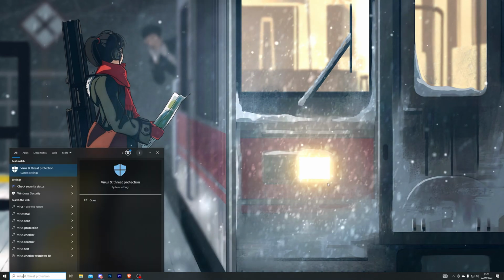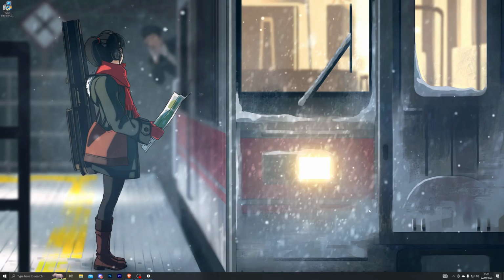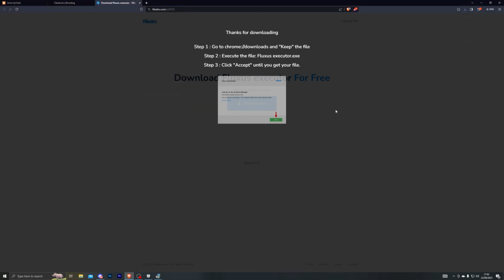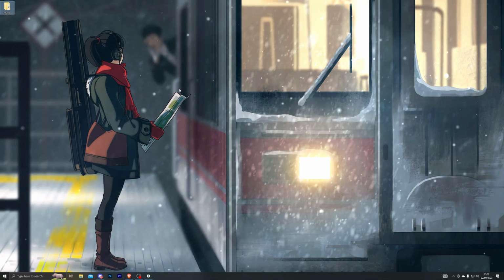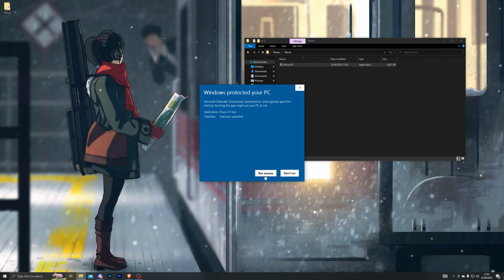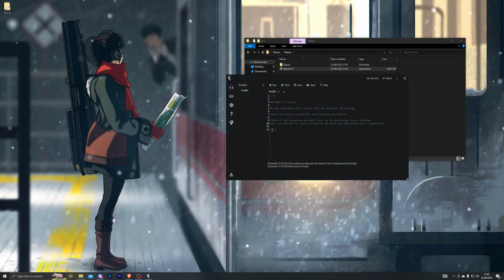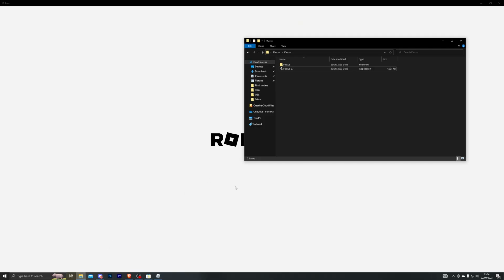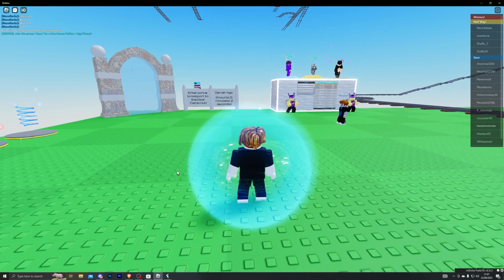Roblox Executor How To Bypass Byfron UWP (BEST METHOD 2023)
If you're experiencing any issues, make sure you have this installed on your computer

Timestamps:

0:00 - Introduction
0:13 - Downgrade Roblox
0:25 - Disable antivirus
0:42 - Download executor
1:52 - Add exclusion
2:16 - Showcase
3:46 - Outro